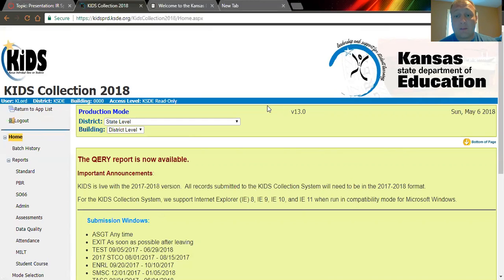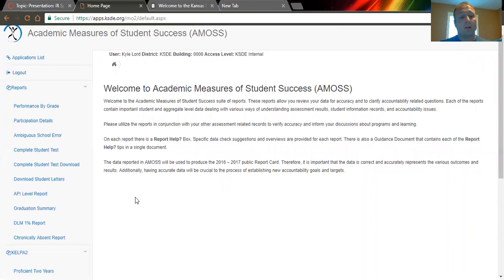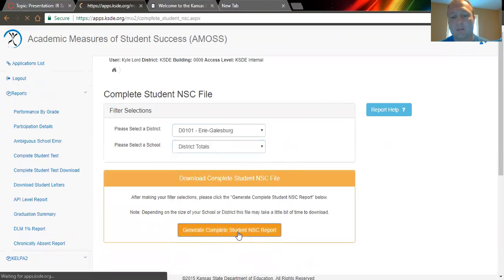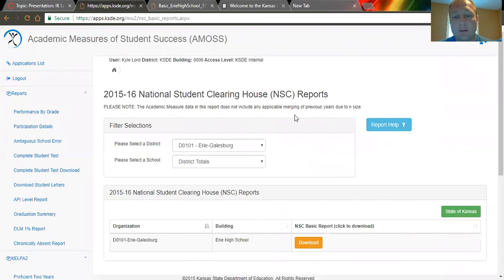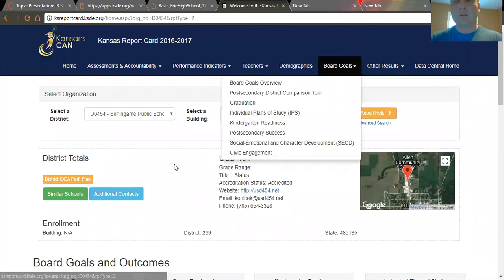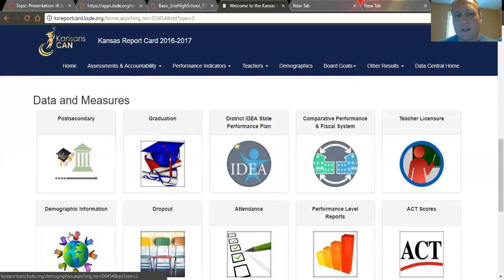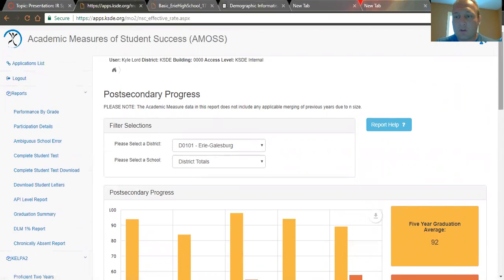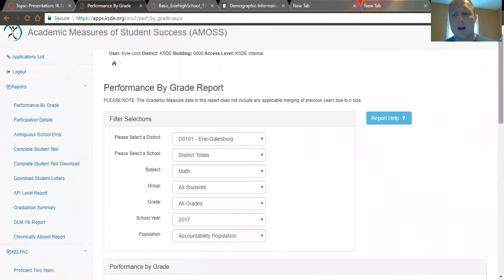IR Presentation Kyle Lord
IR Presentation - Information Retrieval. Dr. Ma